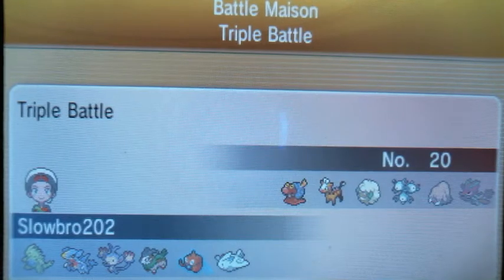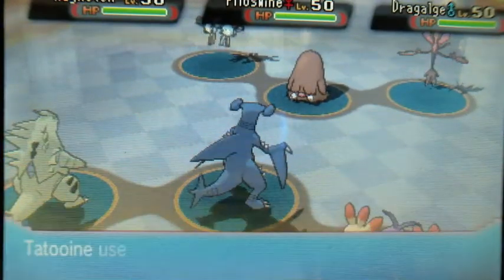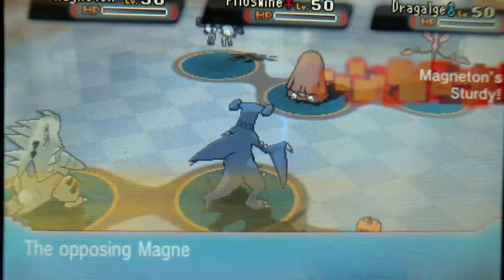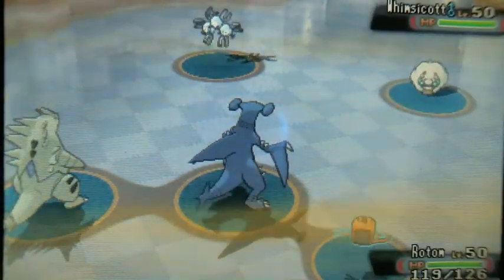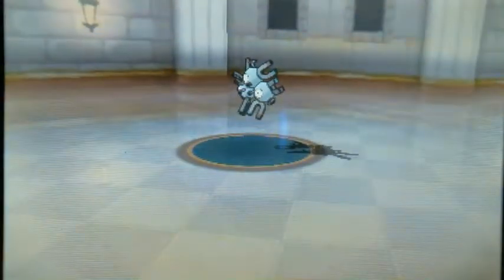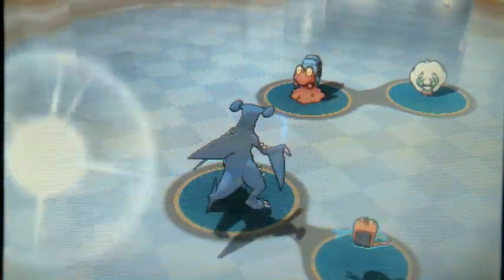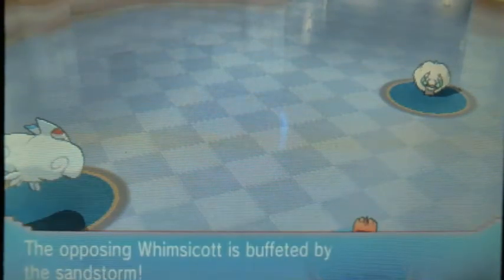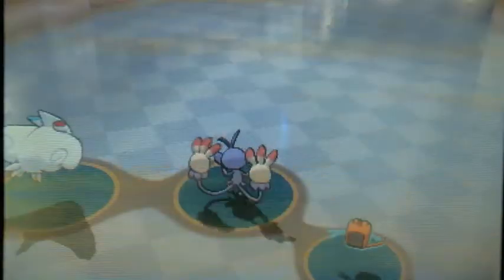Pokemon ORAS Battle Maison: Triples 20 Streak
This Battle Maison Guide is the 20 streak against the triples (NOT super triples) battle chatelaine. After winning 20 battles and beating the chatelaine you will unlock super triples. Getting to this point is not particularly difficult and any six EV/super trained Pokemon with decent type coverage should be able to get the job done. I did not have many battle items at this point, so don't worry too much about that. Pokemon that fit together well could be:
Earthquake middle + flying types/pokemon with levitate
Surf user middle + pokemon with water absorb or dry skin
Moves like Rock Slide and Dazzling Gleam will hit all of the opponents pokemon if used by a pokemon in the middle of the field.
Flying type attacks and pulse moves can hit all across the field.

I used:
Tyranitar
Garchomp
Ambipom
Gogoat
Togekiss
Rotom

Opponent:
Magcargo
Girafarig
Magneton
Piloswine
Dragalge
Whimsicott

Good luck trainers!